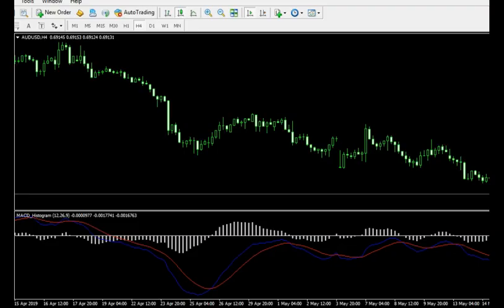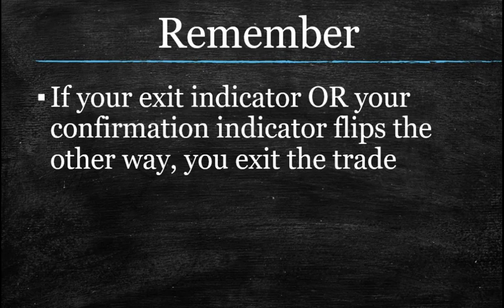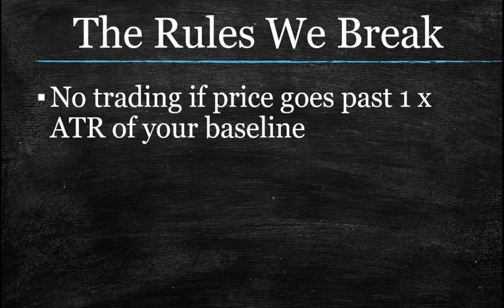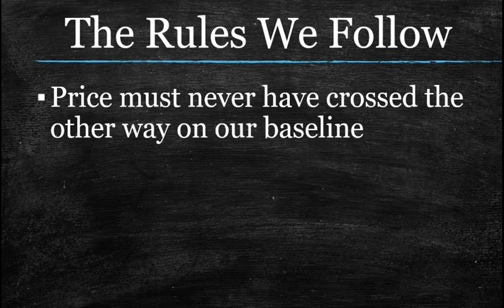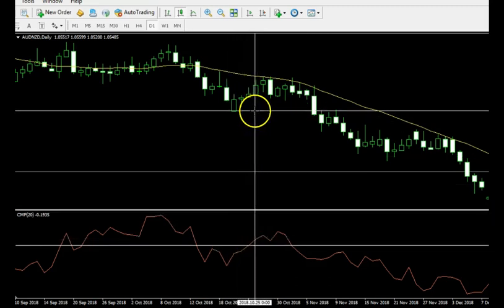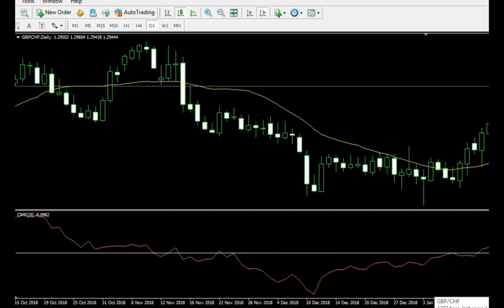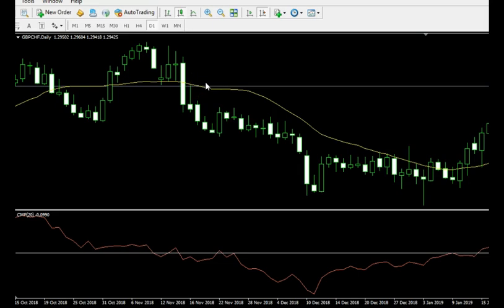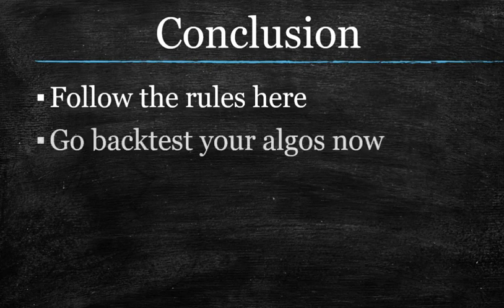Forex Algorithm Trading - Continuation Trades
Continuation trades have been my most profitable trades to date.  This tactic must be part of your game.  You do not want to miss out.

I misspoke, the Backtesting blog is just for your confirmation indi.  For your entire system, just track your ROI.